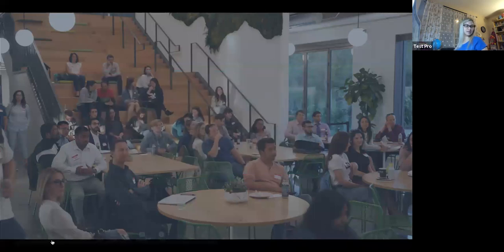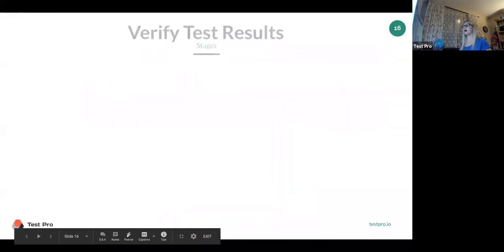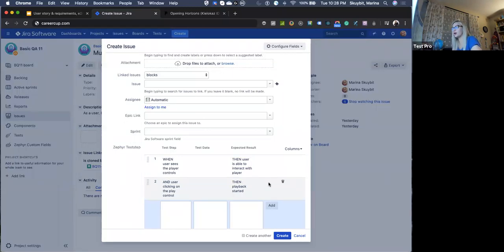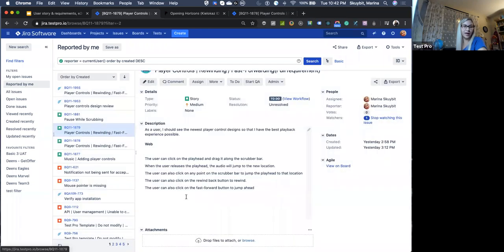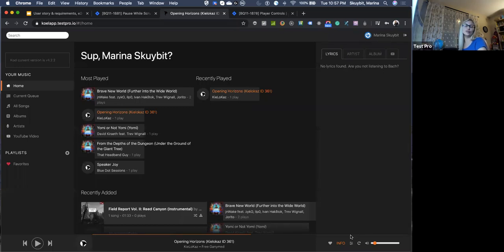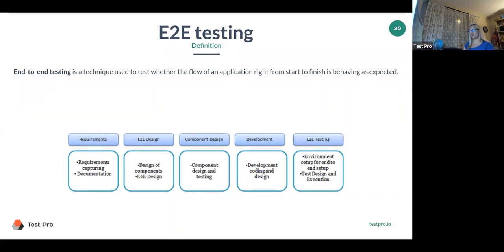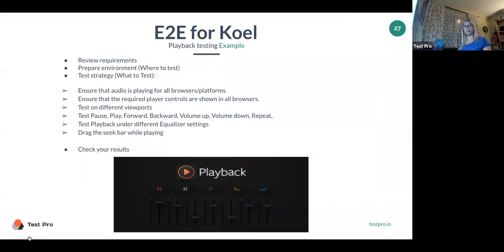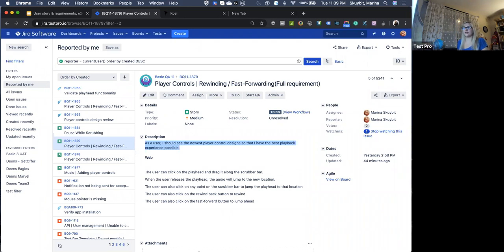BQA11 - User story & requirements 05/05/2020